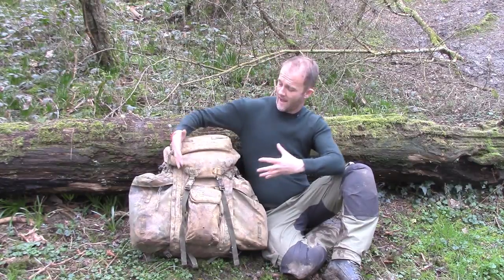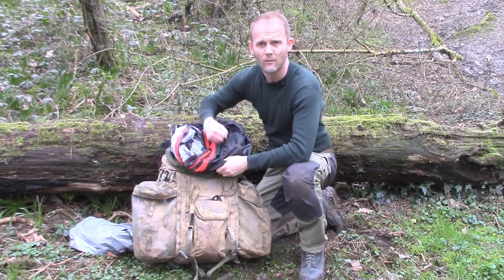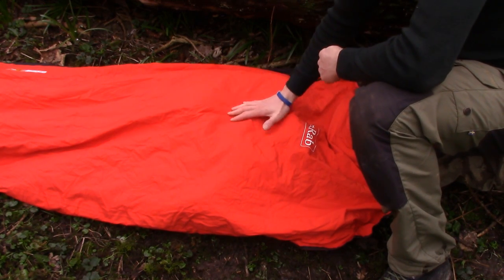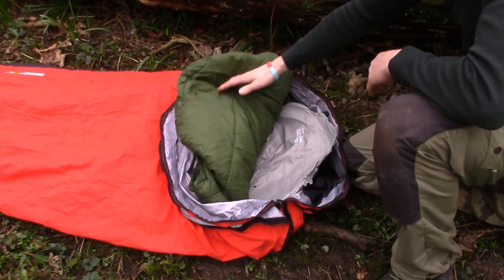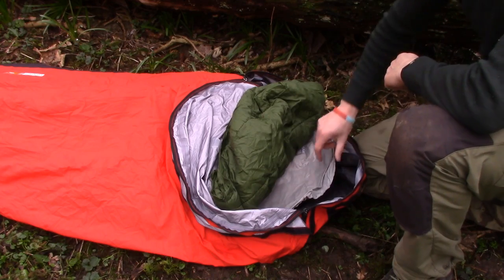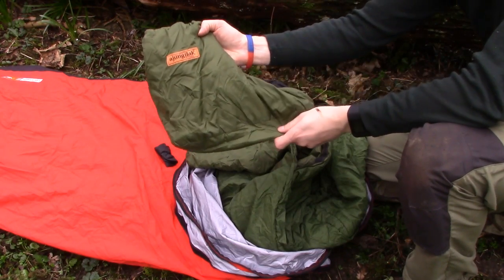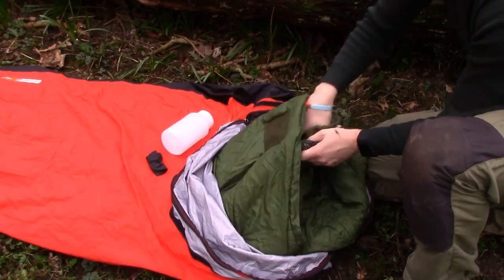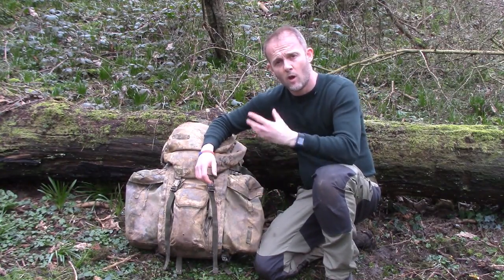How To: Hack Your Bushcraft Sleeping System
In this video I share some ideas on how you can 'hack' your sleeping system. I outline why I avoid using stuff sacks to store my sleeping kit and what I do instead. I also share some insights into the 'non obvious' kit that I include as part of my sleeping system and why,